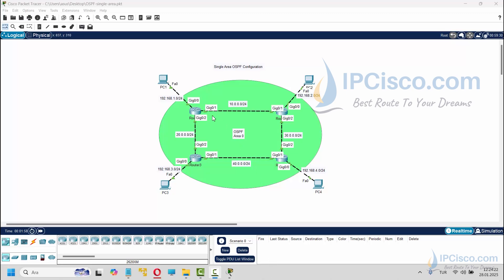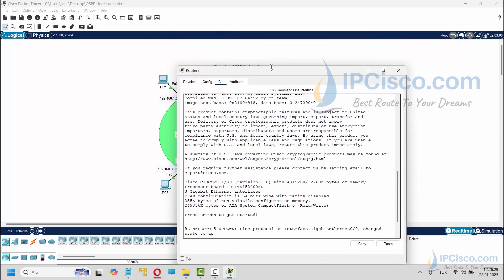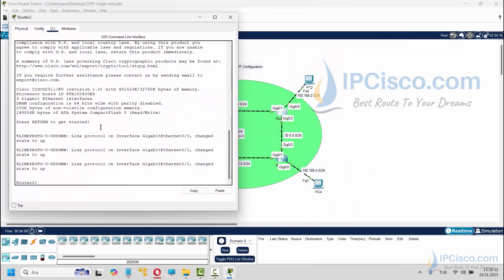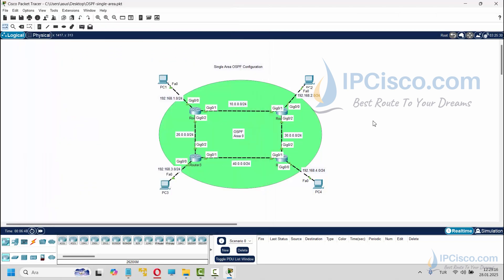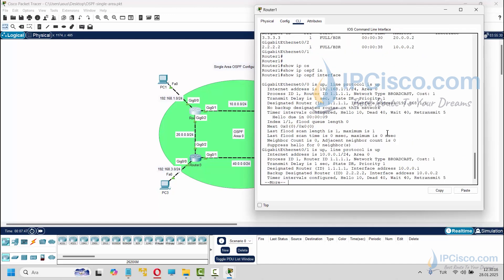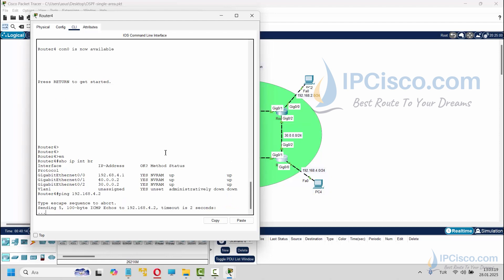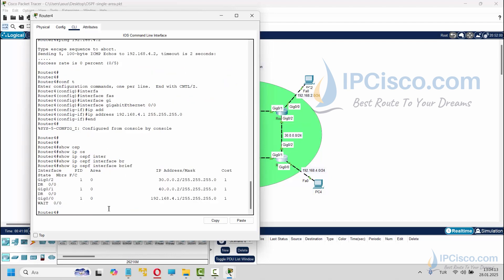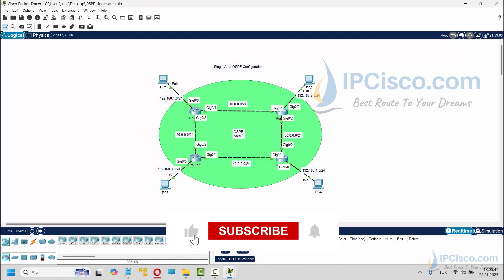Master OSPF in 8 Minutes On Packet Tracer! | Do Not Do This Common Mistake!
In this Packet Tracer OSPF Configuration Example, we will configure OSPF with Cisco Packet Tracer. In this Single Area OSPF Configuration, we will configure Cisco routers for one OSPF Area. Here, you will master OSPF in 8 Minutes on Packet Tracer Step-by-Step. We will follow the below configuration steps for this OSPF (Open Shortest Path First) Example:
- OSPF Process ID
- OSPF Router ID configuration
- Adding OSPF Networks
- OSPF Verification COmmands
- OSPF Ping Test
2025 CCNA 200-301 v1.1 Complete Course | CCNA Lab 17 | Single Area OSPF Configuration Example
What is OSPF? | OSPF Overview
Single Area OSPF Config Example